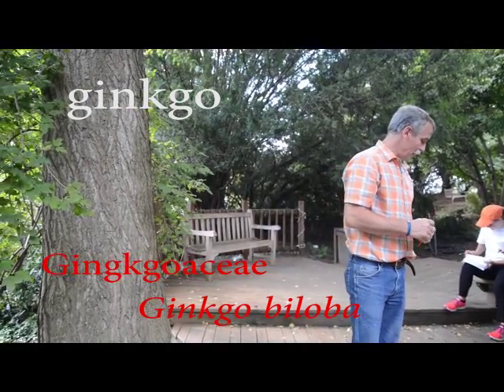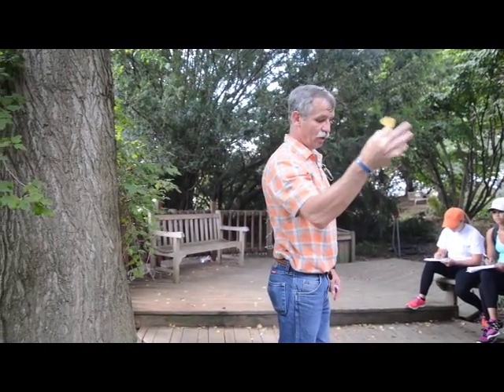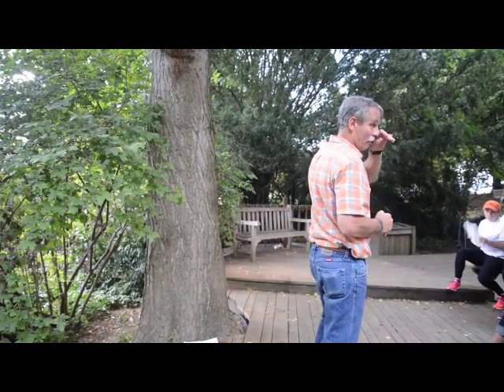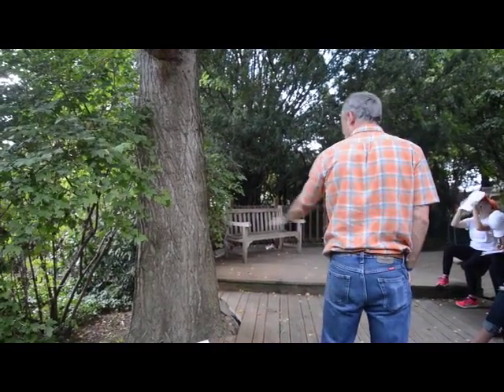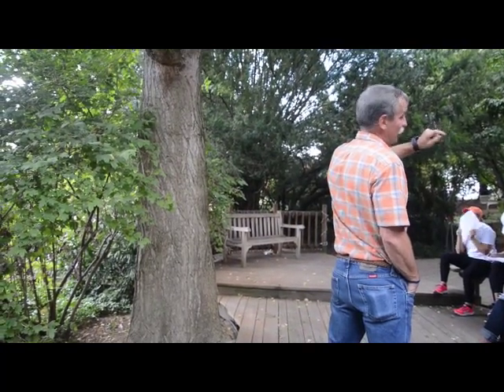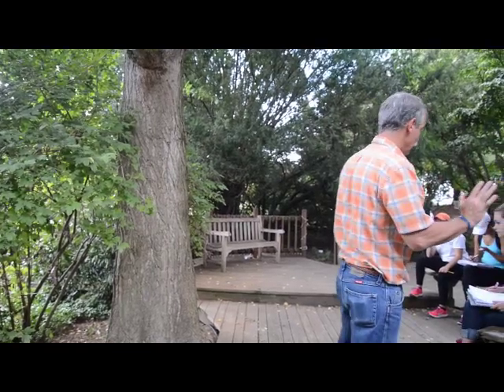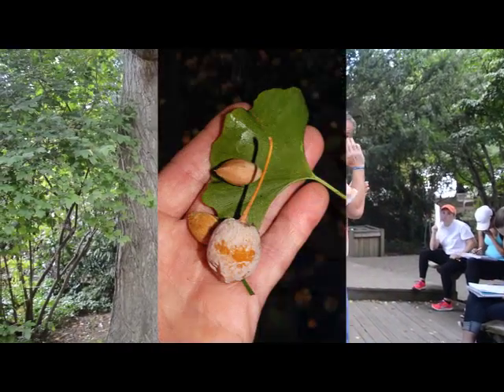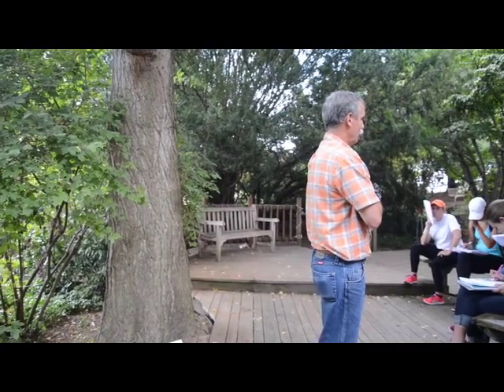Ginkgo biloba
ginkgo